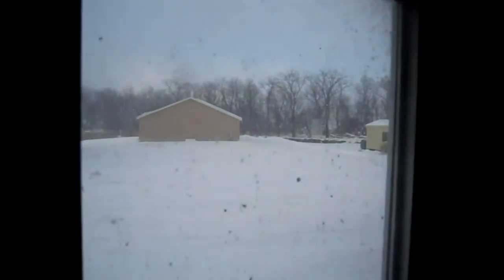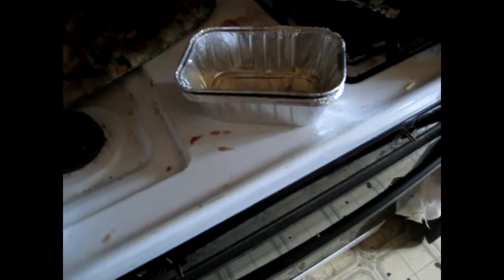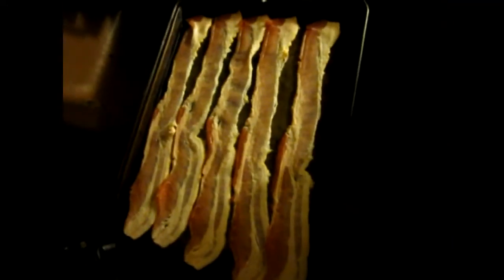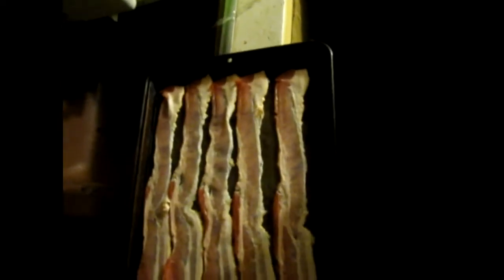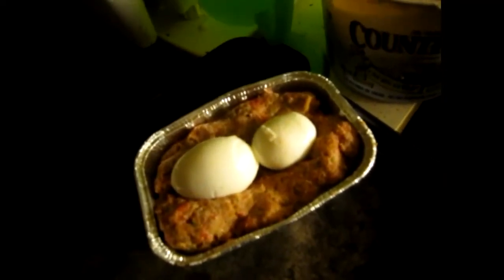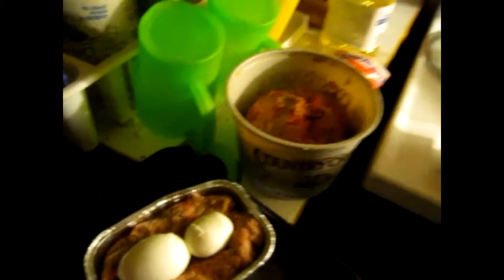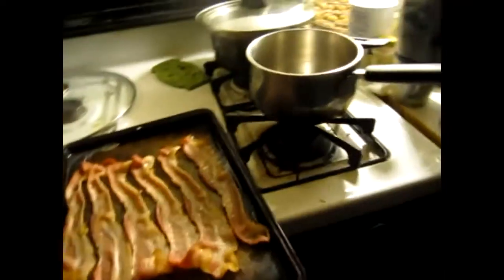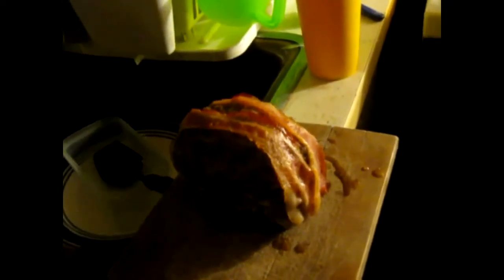cooking with mcdooby1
thanks 4 the idea check out his channel let him know i sent u